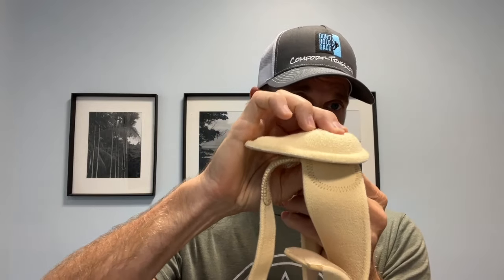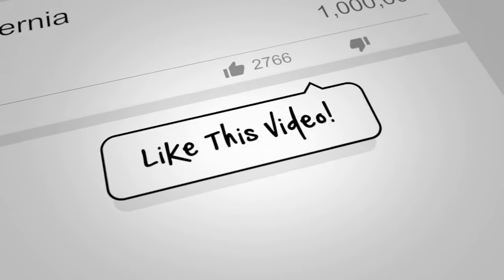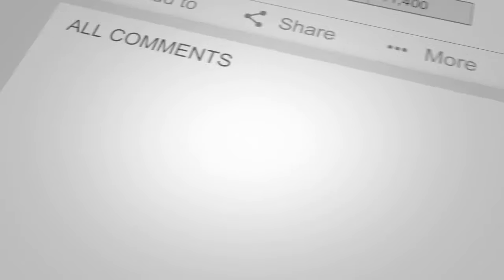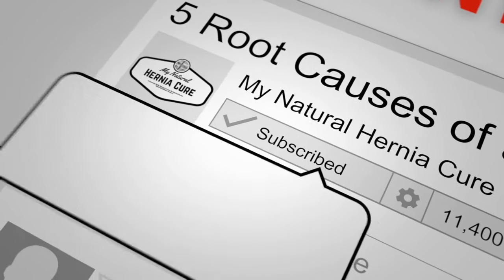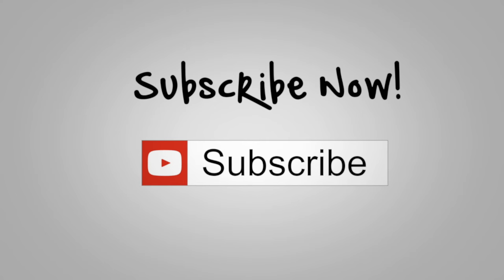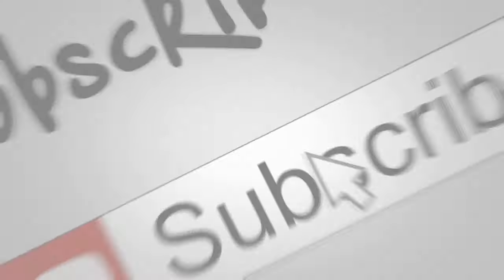The Single Worst Thing To Do If You Have an Inguinal Hernia - From Someone Who's Been There!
If I could go back in time to when my hernia was the size of two golf balls, and would pop out as soon as I got out of bed in the morning, there's one specific thing I would change about the actions that I took in the daily management of my hernia. This is the one thing that could make going through the healing process much more bareable, and for me, once I figured this out, made the biggest impact on my trajectory toward healing.

💥To see the Comfort-Truss Hernia Belt that I designed